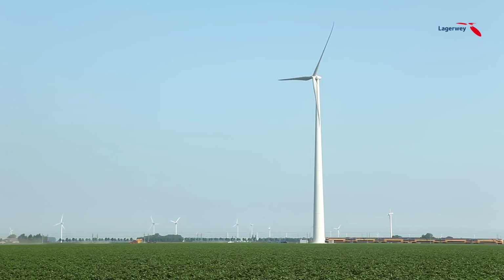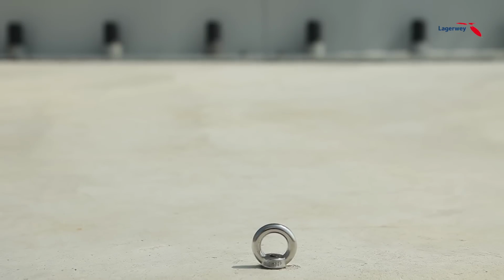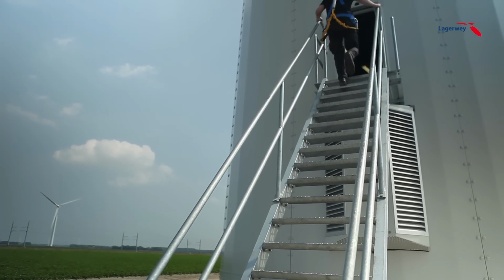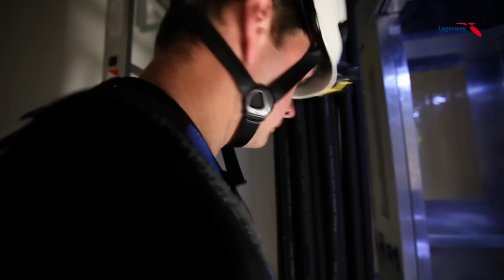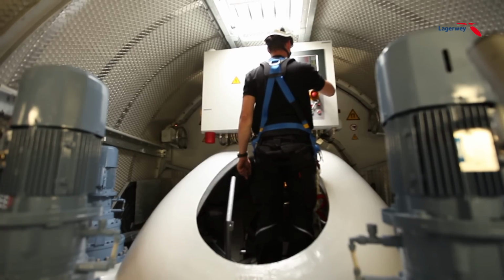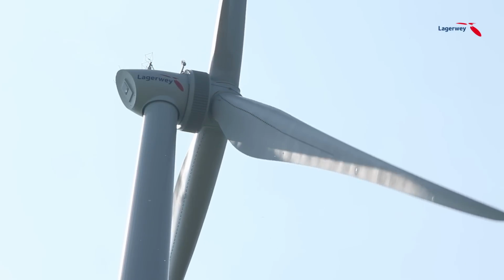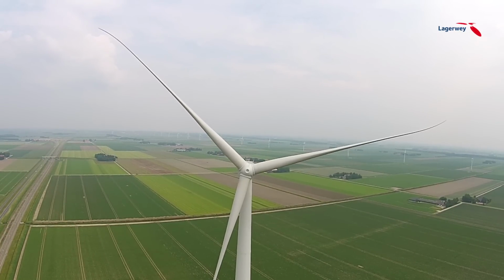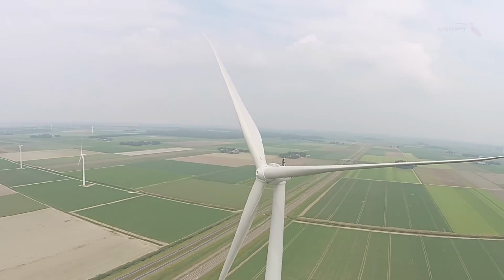Lagerwey | Inside an Efficient Large Wind Turbine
Overview of the Lagerwey L100 Windturbine. This high efficient turbine with a Direct Drive Generator and smart design has a very high efficiency and low maintenance.

135m hub height, 100m rotor.